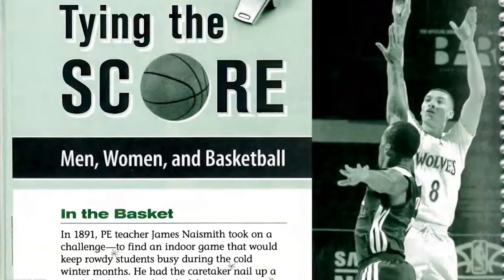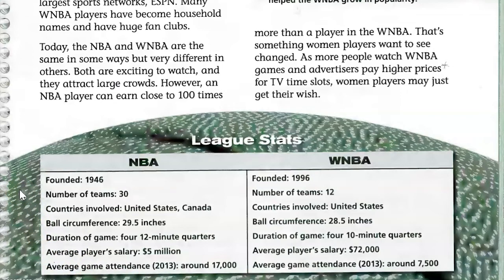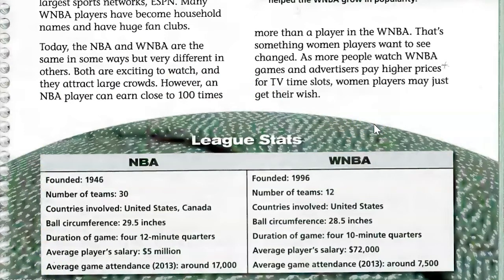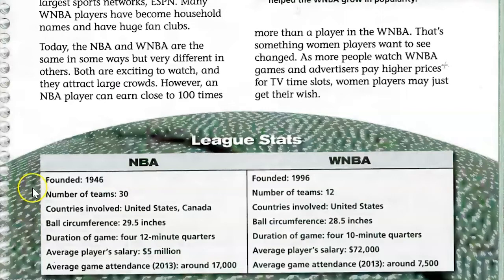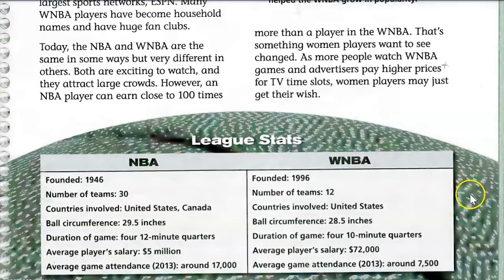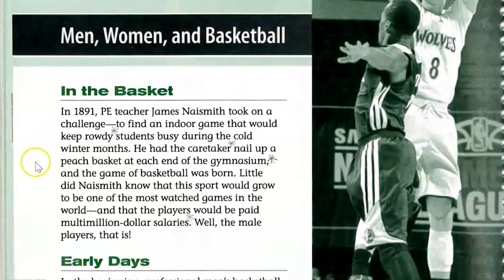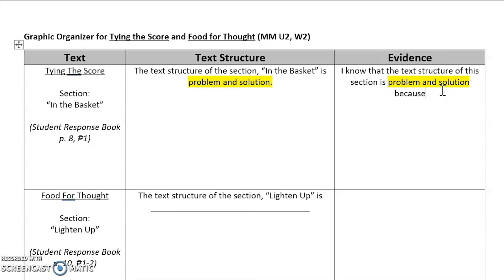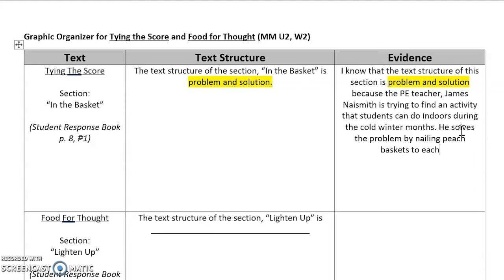Teacher read aloud of Tying The Score (Wednesday)